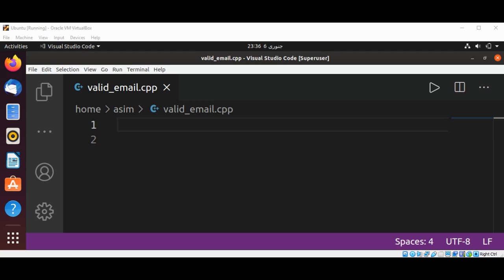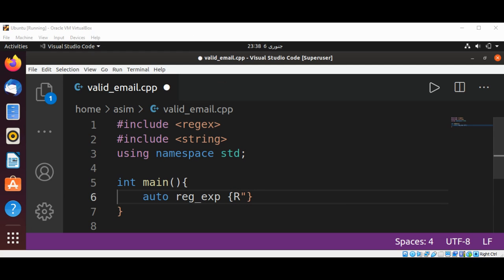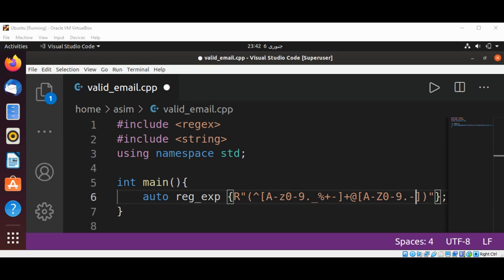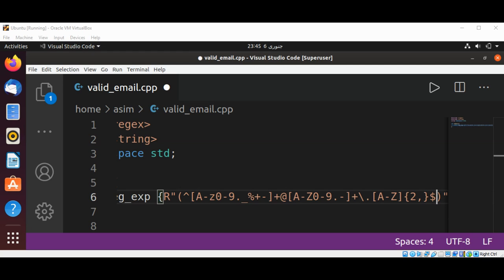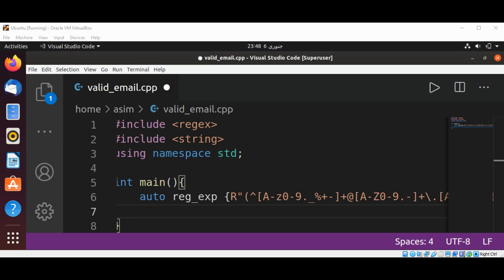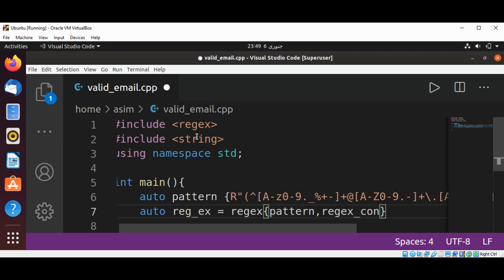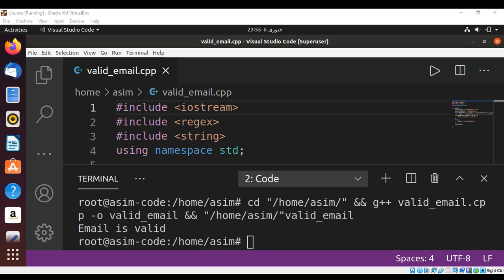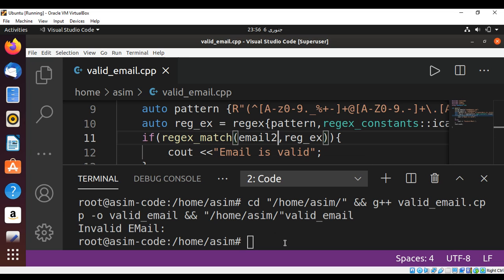Verify the format of email addresses using regular expression in C++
In this video we will learn how to Verify the format of email addresses using regular expression in C++.